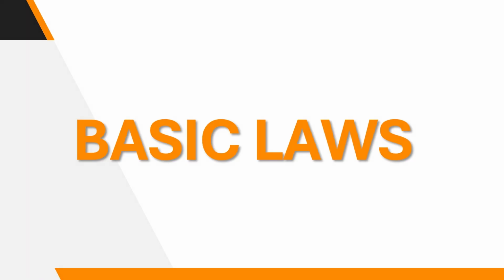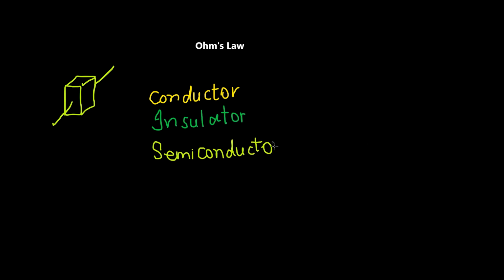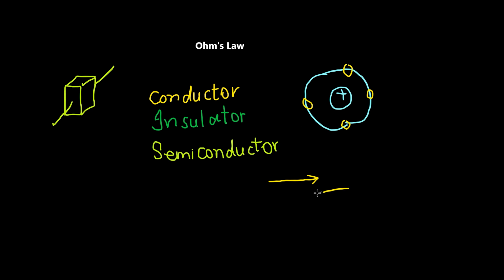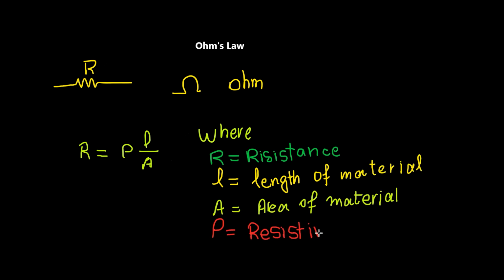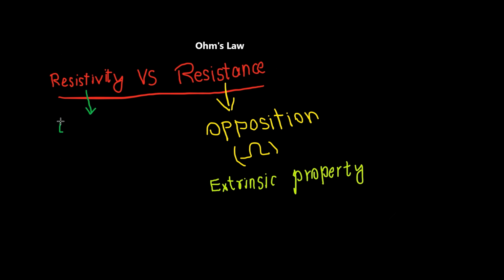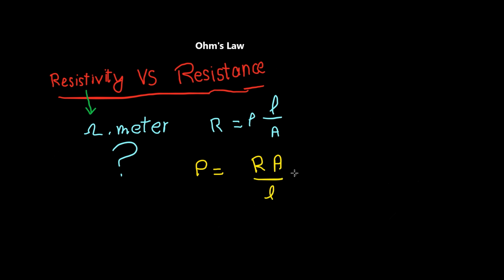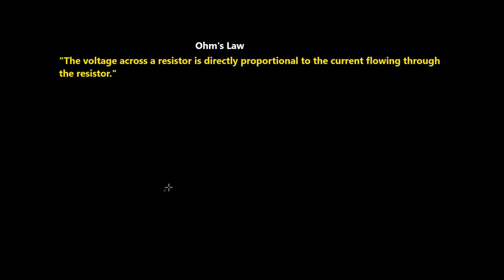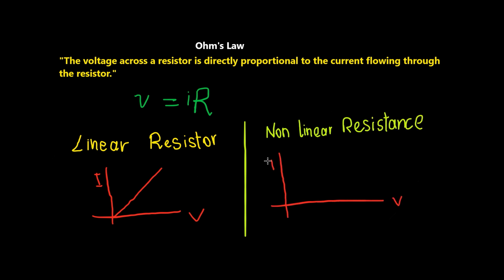Mastering Ohm's Law Basics: Essential Electrical Engineering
In this Video, I have explained the ohm's law, resistivity and other basic concepts of circuit theory.
Ohms law is the basic principal taught in physics, electricity , electronics , electrical engineering. It defines the relation among electric current, voltage, and resistance. Ohms law calculator can be used to verify the calculations.